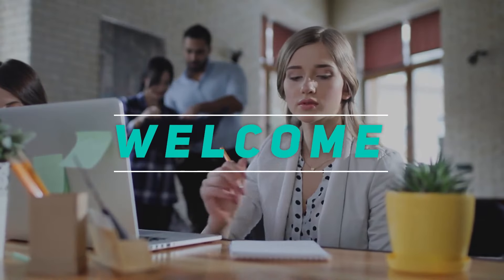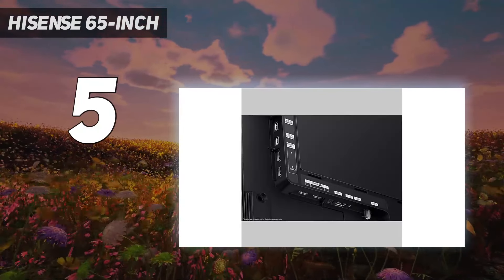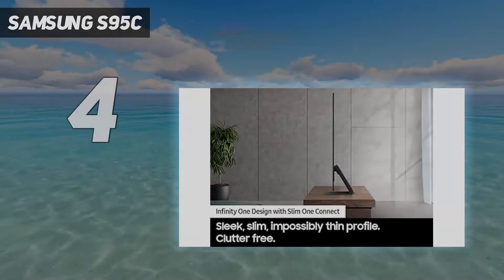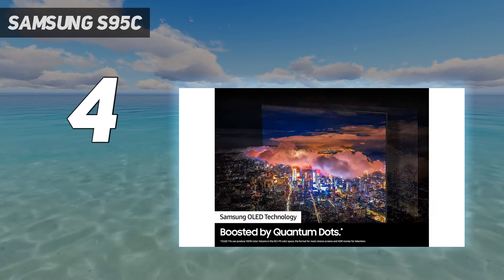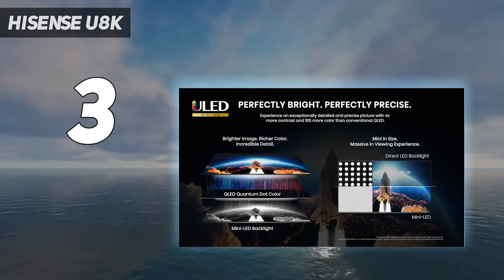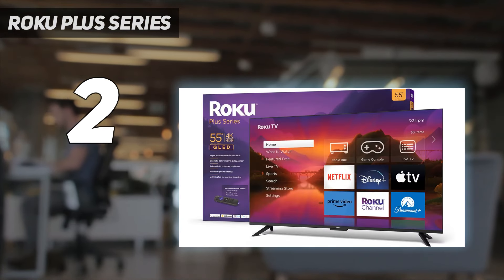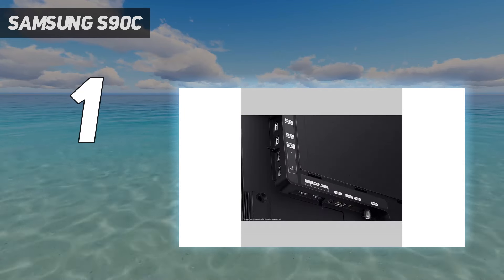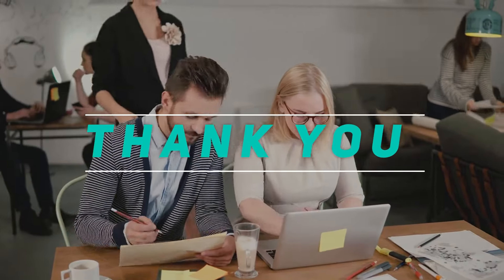Top 5 Budget TV in 2024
Here is the Updated Prices of the Best Budget Tv in 2023!

Things that we mentioned in this video:
1. Samsung S90C - B0BWFVCLG9
2. Roku Plus Series - B0C92VCZ48
3. Hisense U8K - B0C73H8PVT
4. Samsung S95C - B0BWFT262P
5. Hisense 65-Inch  - B0C6XMCWBR